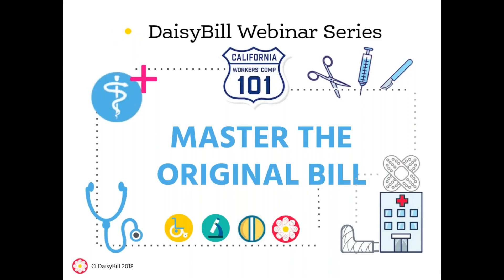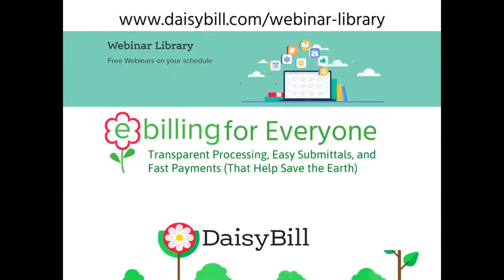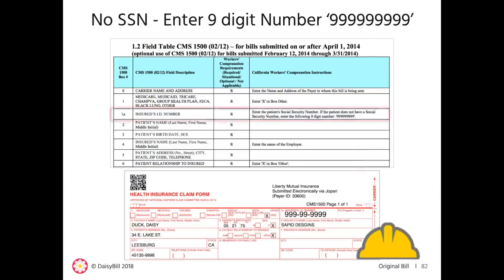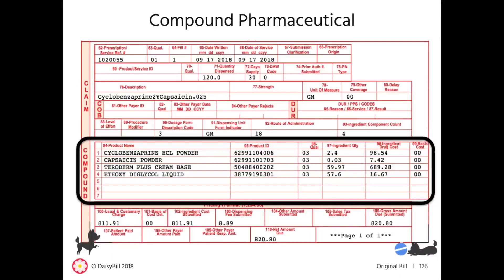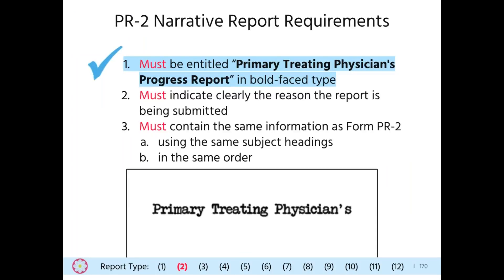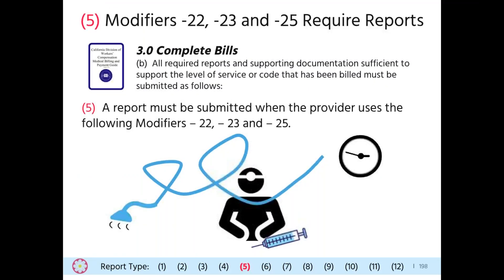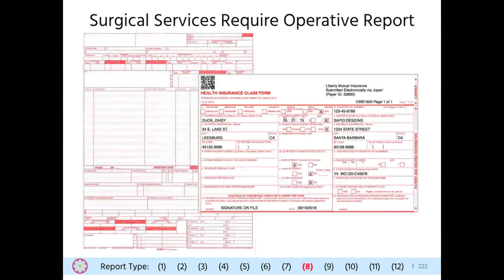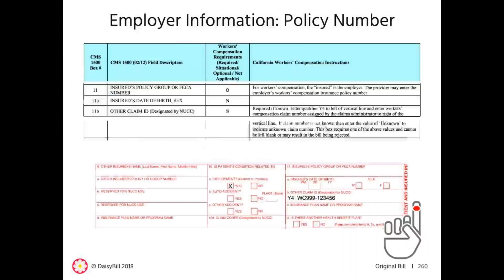#101-2 - Part 2 of 8: Master the Original Bill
Take a deep dive into the components of a complete, compliant original bill for health care services as required by California workers’ comp rules. Learn the responsibilities of both the provider and the payor at each step in the billing and payment process.

We cover:
- Correct forms
- Required information
- Which fee schedule to use and where to find it
- Reports and documentation